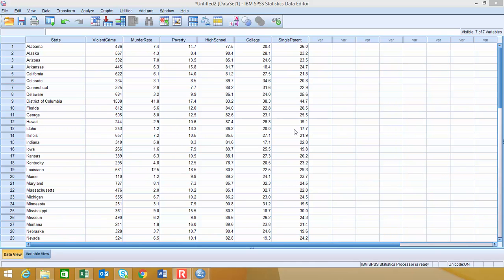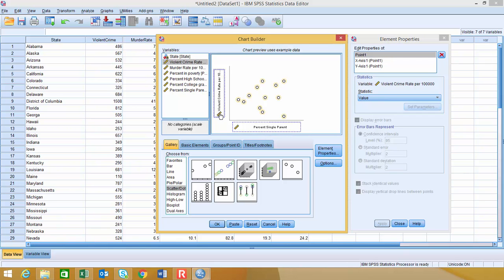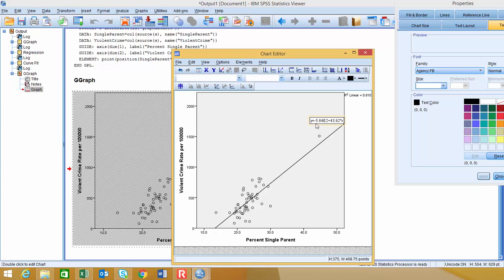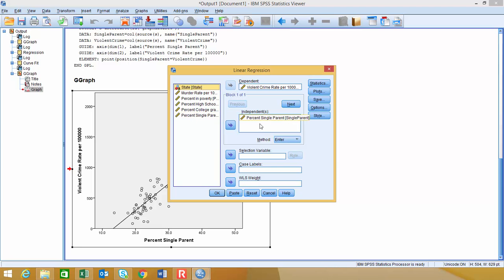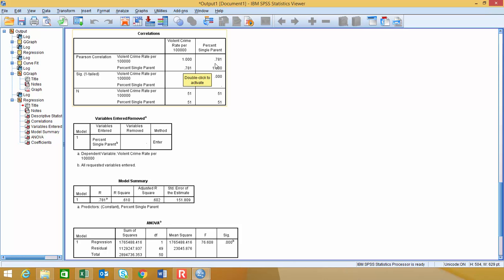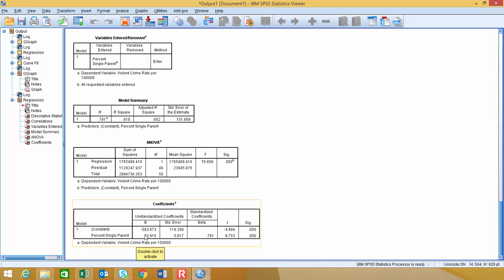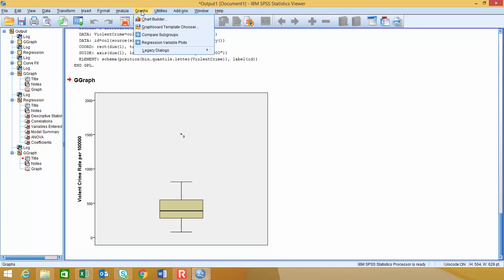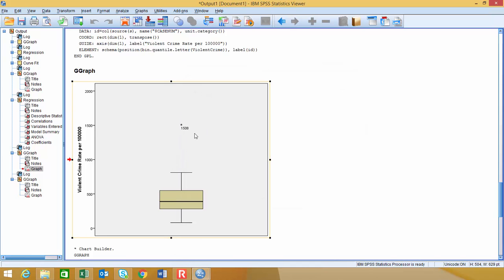Correlation and Linear Regression with SPSS 22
This video shows how to use SPSS 22 to create a scatter plot, calculate the correlation matrix and calculate the coefficients for simple linear regression.